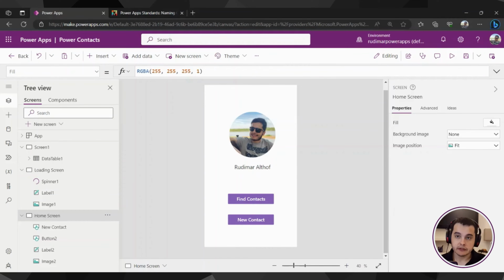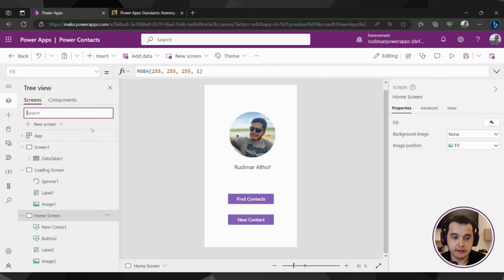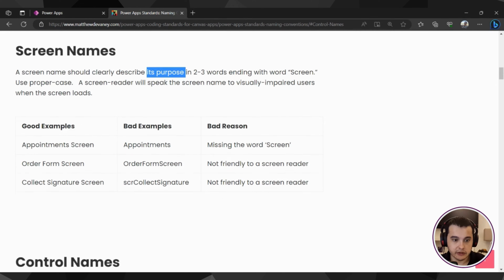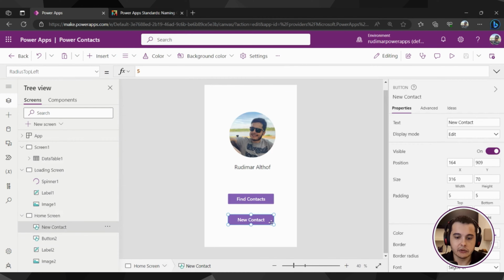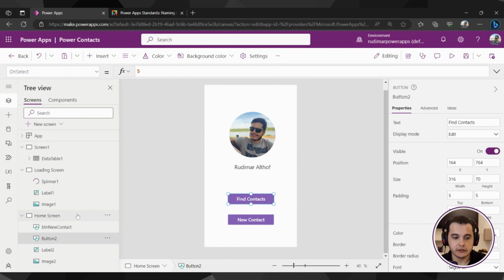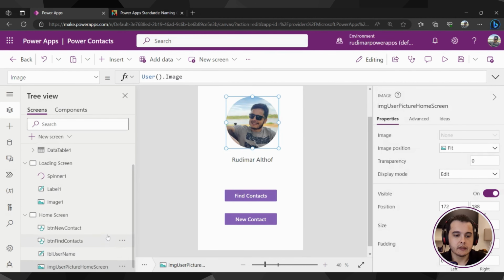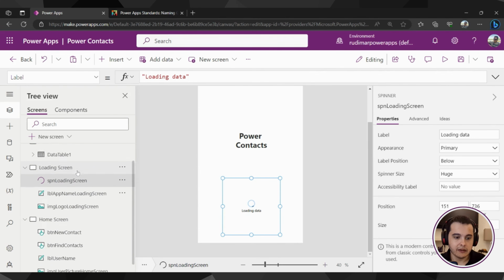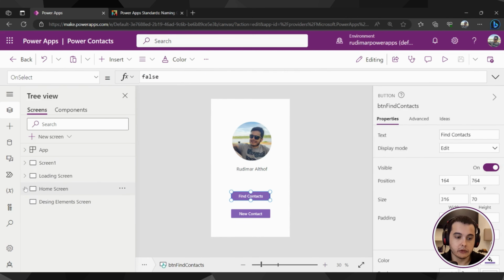Naming Screens and Controls in Power Apps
Hey there, Power Apps learners! Join me in this essential class where we'll explore the art of giving meaningful names to screens and controls within your app. Naming things correctly is key to smooth app management, making it easy to understand and maintain our creations.

In this humble tutorial, I'll show you the significance of proper naming conventions and how they improve app navigation and searchability. We'll follow Microsoft's recommended prefixes for controls, like BTN for buttons, LBL for labels, and IMG for images, ensuring clarity at first glance.

By adopting these simple yet effective naming practices, you'll save valuable time and effort when editing and locating specific elements in your app. Plus, I'll share a handy tip on creating a design element screen for easy element duplication.

Let's make our Power Apps journey more efficient and organized with smart naming techniques!

Related Questions:

Why is it important to name screens and controls properly in Power Apps?
What are the best naming conventions for buttons, labels, and images?
How can proper naming enhance app navigation and understanding?
What are Microsoft's recommended prefixes for controls in Power Apps?
How can I create a design element screen for easy element duplication?

Learn the importance of proper naming conventions in Microsoft Power Apps and how they contribute to better app organization and ease of use. Discover the significance of meaningful names for screens and controls, ensuring clarity and efficient navigation within your app.
Follow along as we explore the recommended naming conventions and prefixes for different elements, such as buttons, labels, and images. Discover expert tips from Microsoft MVP, Matthew Devaney, and gain insights into creating a more streamlined and intuitive app design. Enhance your app development skills and save time by adopting effective naming conventions in Power Apps.

If you want to contribute with the channel, you can buy my a coffee: